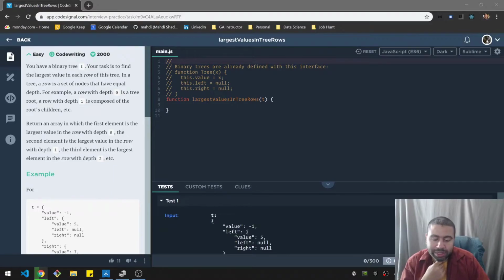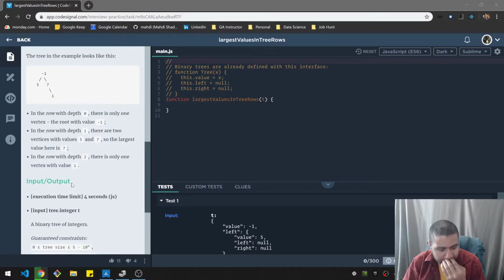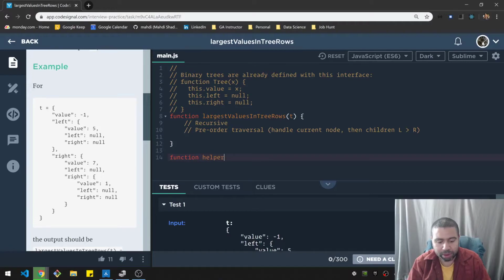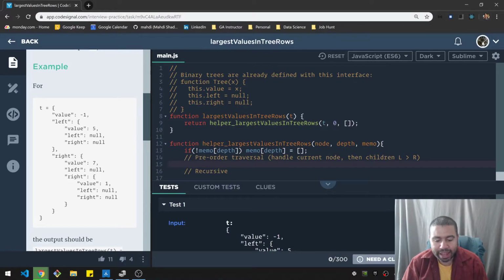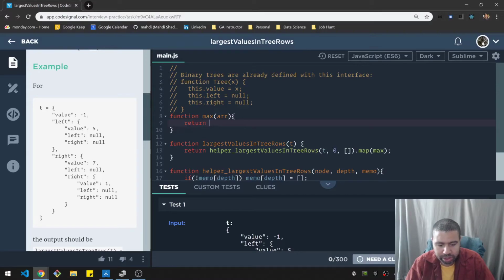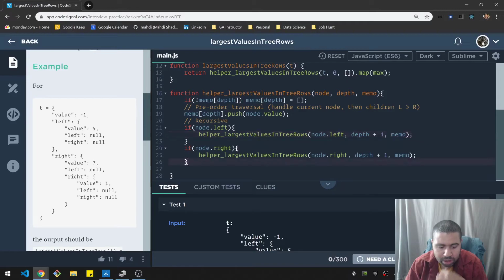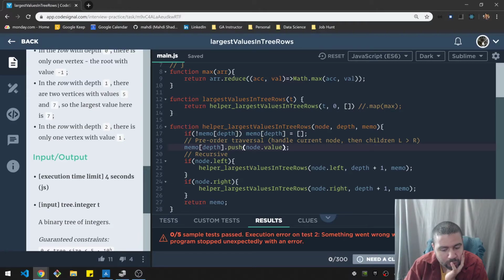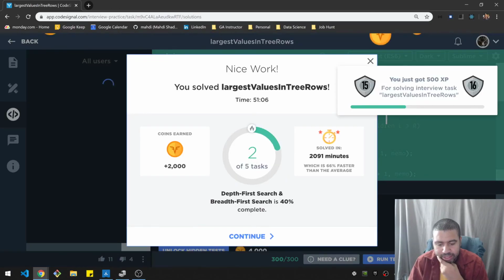largestValuesInTreeRows | CodeSignal (JavaScript)